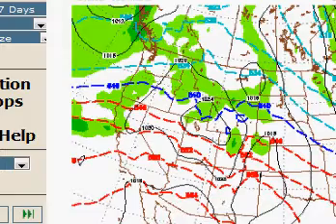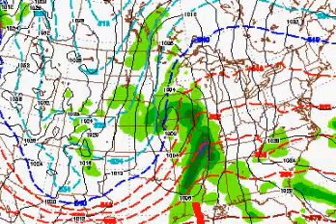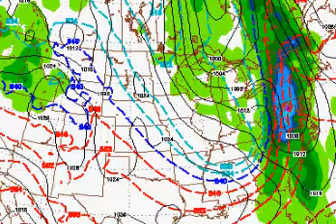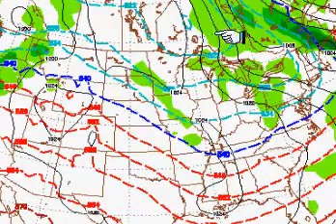November 28th - Storm to produce blinding snow, flooding rain and destructive tornados